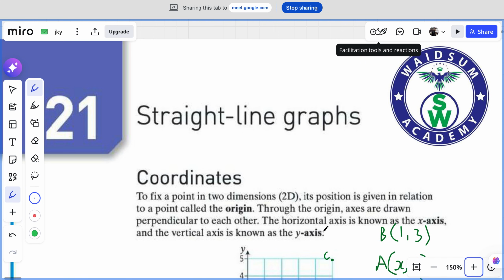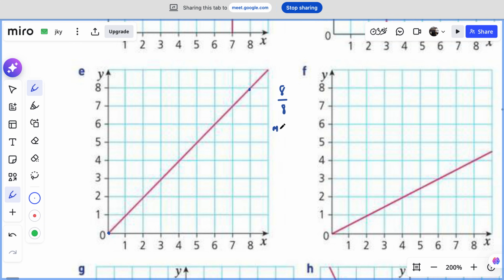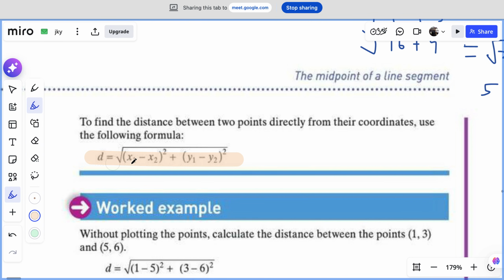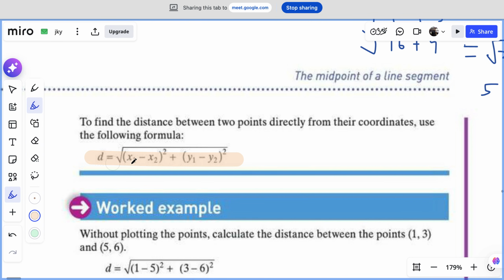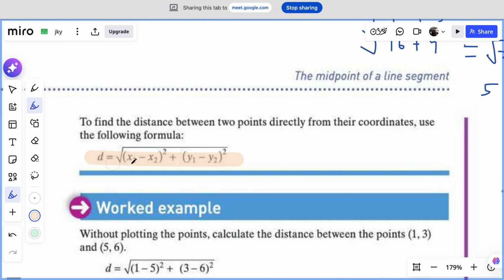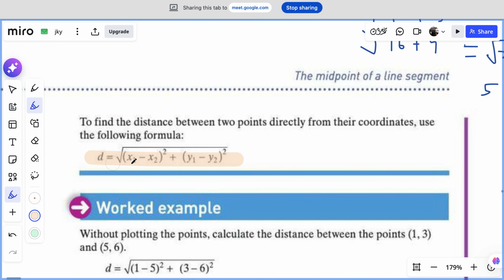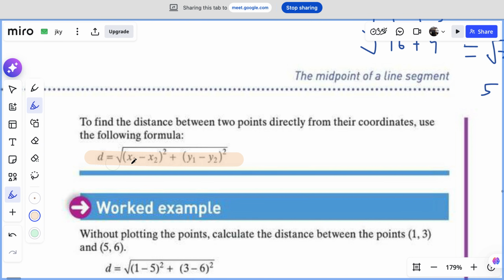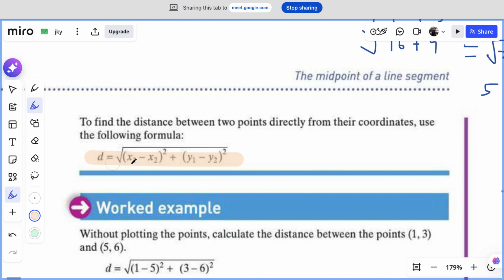IGCSE Maths Chapter 21 Straight line Graphs Part 1